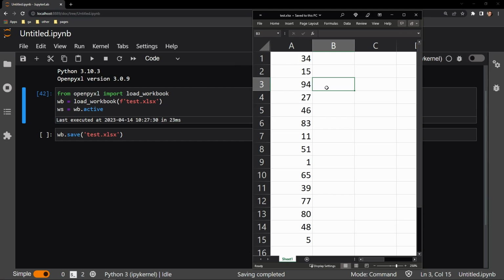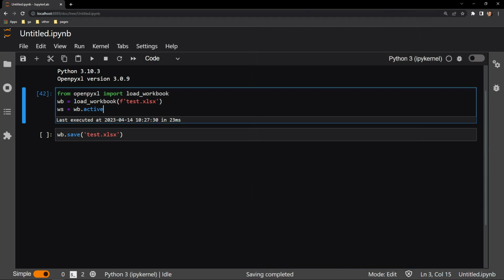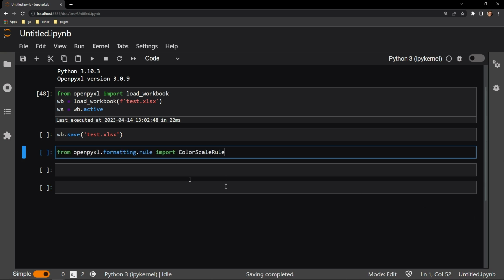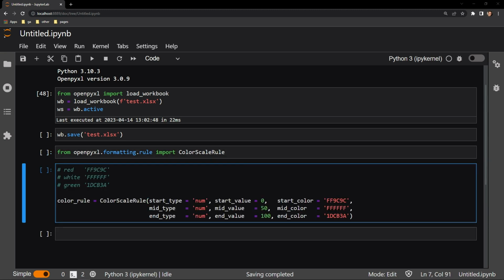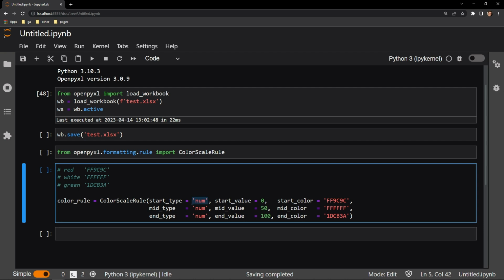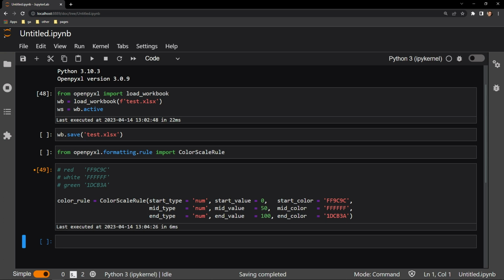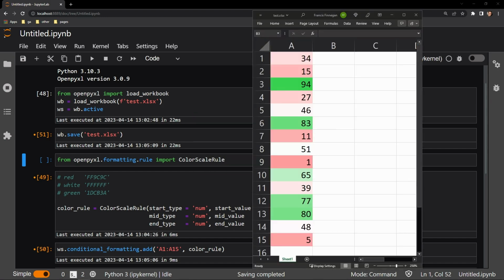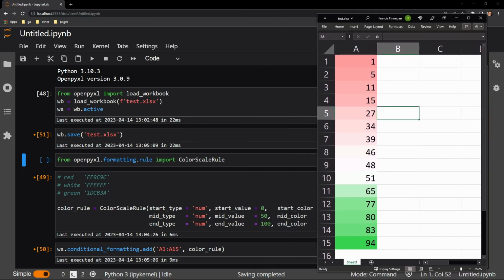Color Scale Conditional Formatting with Python | OpenPyXL Tutorial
This video details how to apply a simple conditional formatting in excel color scale rule to a data column in an Excel workbook using the Python library OpenPyXL. We go through the process step by step, demonstrating how to achieve a visually effective presentation. This excel tutorial is crucial for enhancing your data visualization in microsoft excel.

00:00 :: Intro and Workbook review
00:50 :: Importing and creating the ColorScaleRule object
02:20 :: Adding the object to the worksheet
03:17 :: Overview